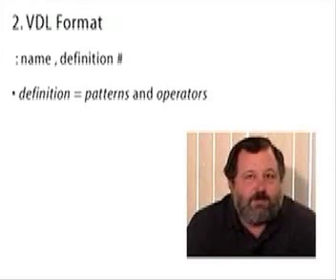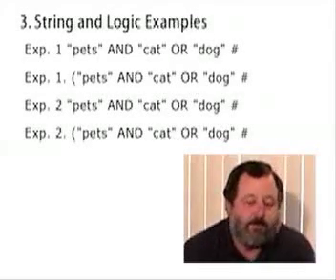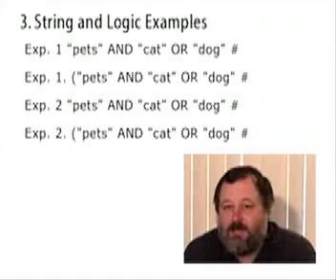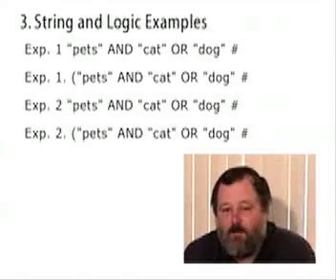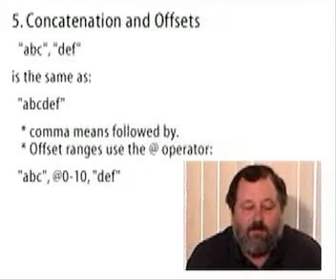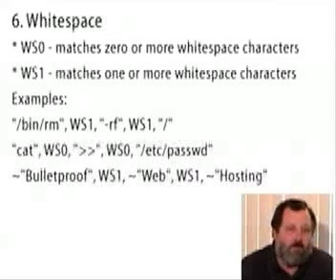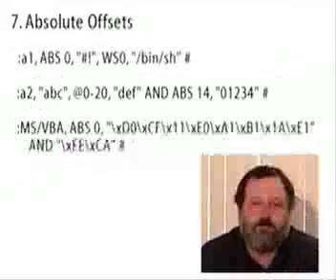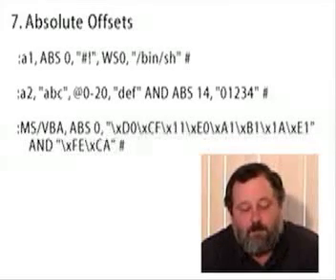CVDL Tutorial Part 1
CVDL is CyberSoft's own virus definition language. This video is a about 33 minutes long, and looks into the use of the CyberSoft Virus Definitions and how it is used with VFind™